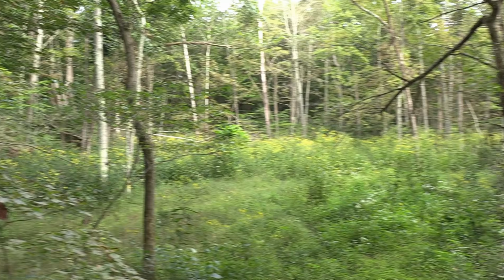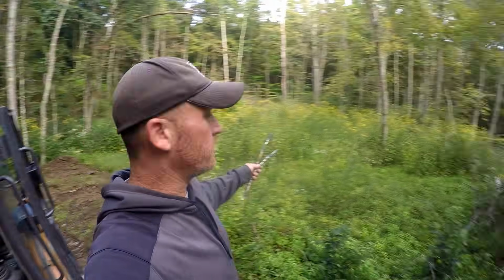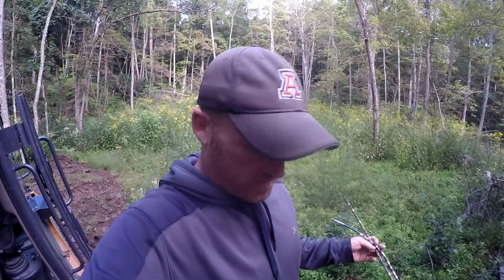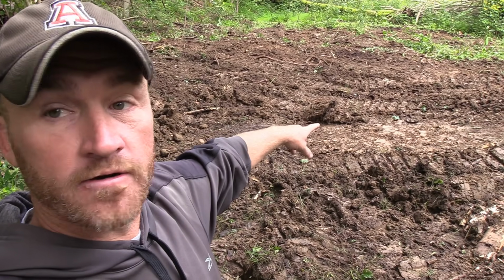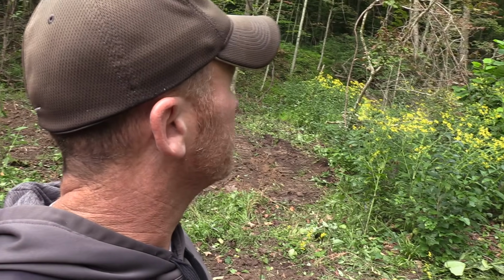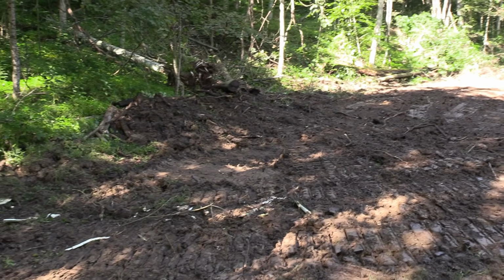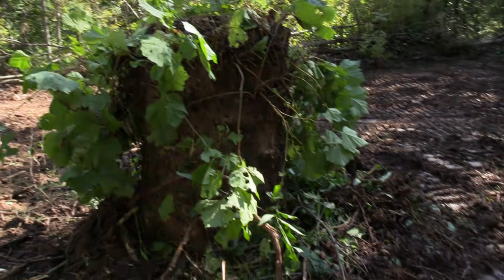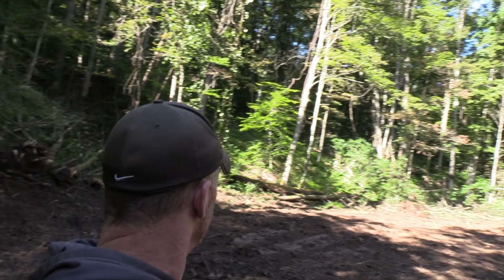Dozing in a new food plot in the middle of the woods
In this video we take the dozer and clean up the new food plot